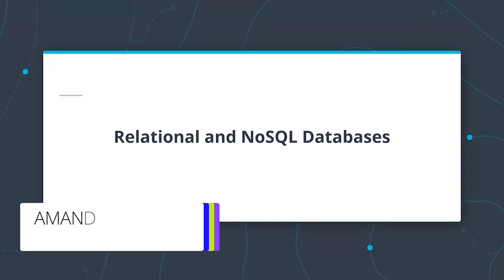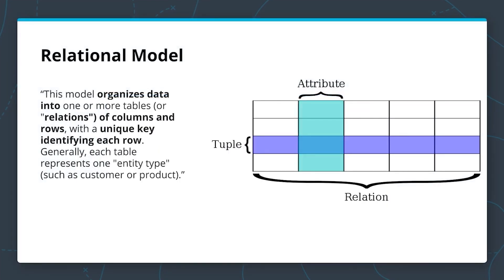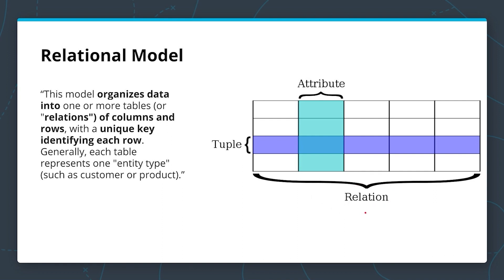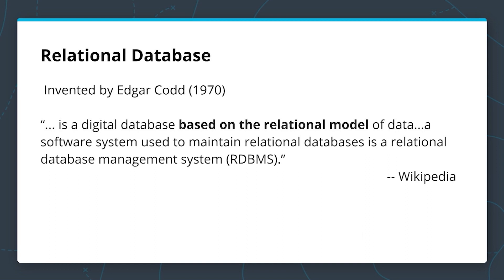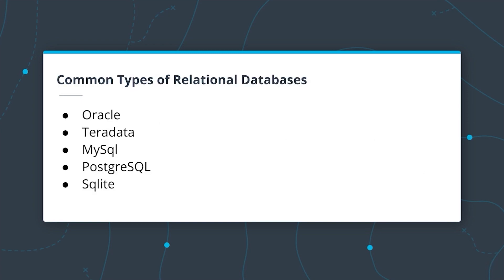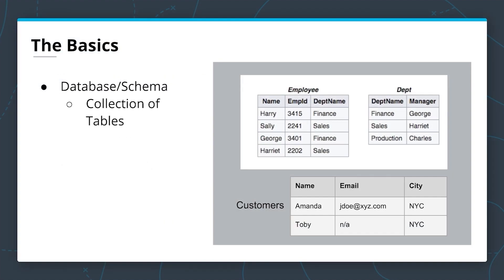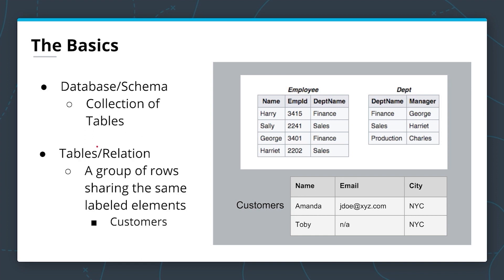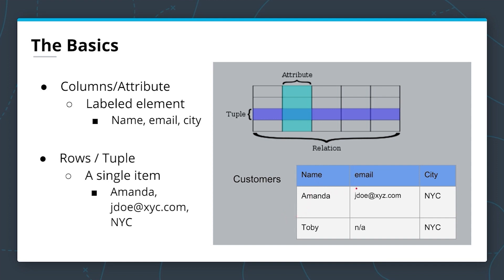SQL vs. NoSQL Databases: What’s the Difference and When to Use Each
Choosing the right database is a critical decision in any project. In this video, we’ll compare SQL and NoSQL databases, exploring their differences, use cases, and strengths. Whether you’re a beginner or an experienced developer, understanding these concepts is key to building efficient, scalable systems.

What You’ll Learn:
- The key differences between SQL and NoSQL databases
- Types of SQL databases (e.g., MySQL, PostgreSQL) and NoSQL databases (e.g., MongoDB, Cassandra)
- When to use SQL for structured data and NoSQL for flexible, unstructured data
- Advantages and disadvantages of each database type

We’ll break it all down to help you make informed decisions for your next project, whether it’s a small app or a large-scale system.

About The Instructor:
Amanda K Moran is an Engineering Manager at NVIDIA. She is an experienced Engineer with a demonstrated history of working in Big Data, Distributed Systems, and Analytics. She a Master of Science in Computer Science and Engineering from Santa Clara University and a Bachelors of Science in Biology from the University of Washington.